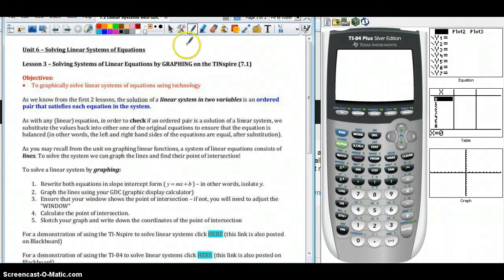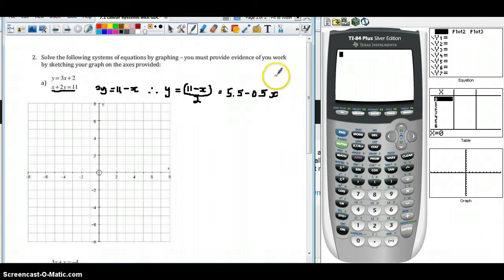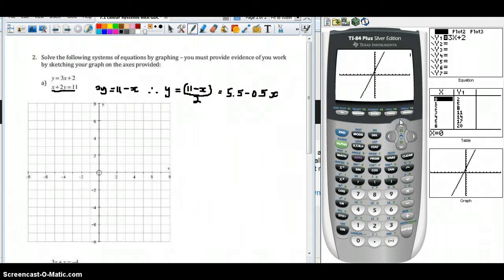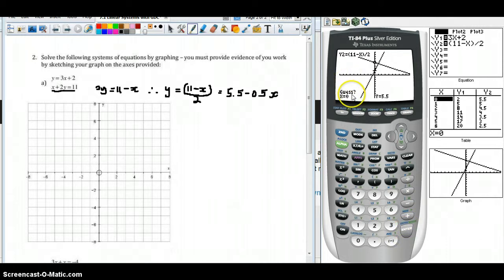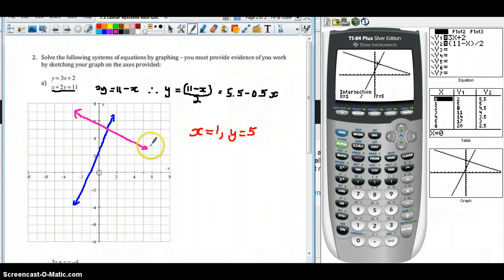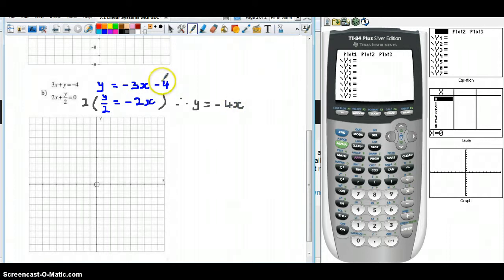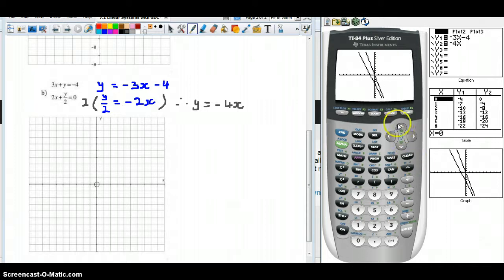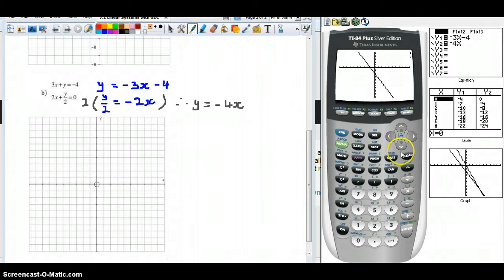Solving Linear Systems using TI-84 GDC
Solving Linear Systems Using TI84